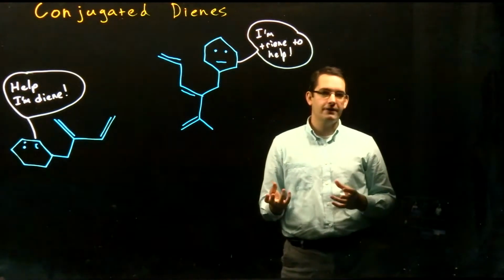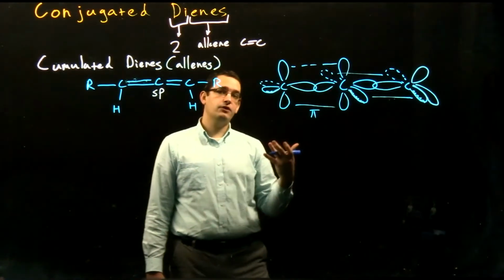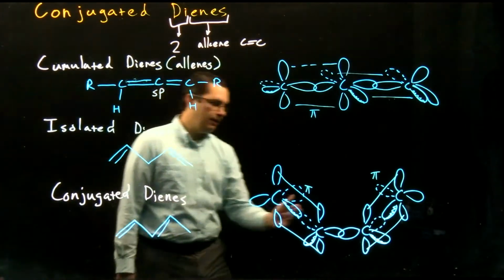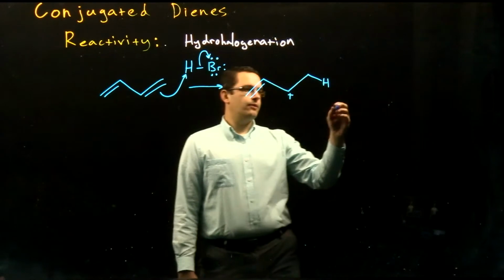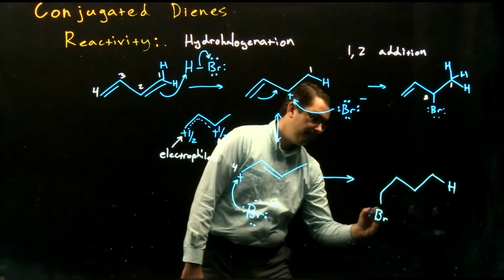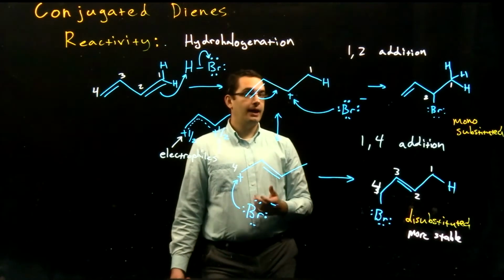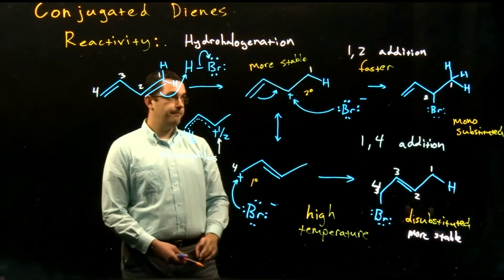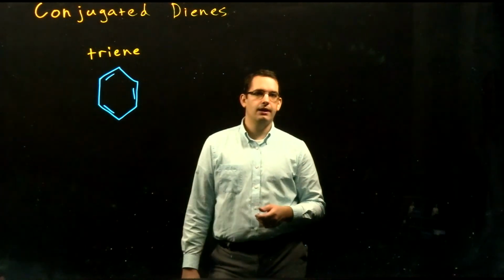Unique Properties of Conjugated Dienes_Organic Chemistry I_29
Dienes are organic molecules containing two alkene functional groups. In many cases, we think of functional groups in the same molecule as distinct and independent units. However, these functional groups often influence each other's behavior. This is particularly true for conjugated dienes, where the two alkenes sit on adjacent carbons. In this video, we will see how conjugation influences the reactivity of dienes and allows for new reaction pathways.